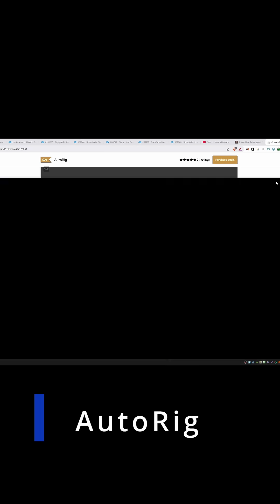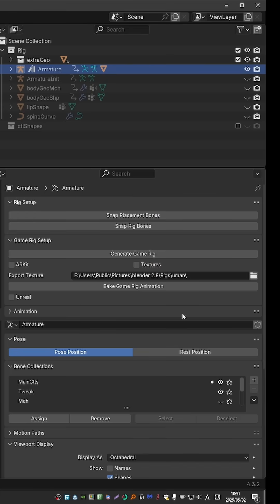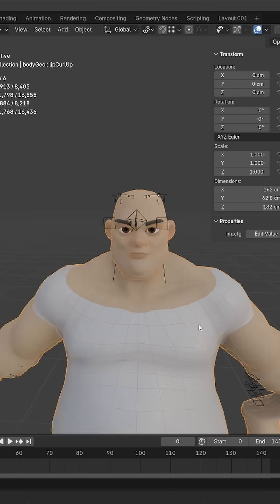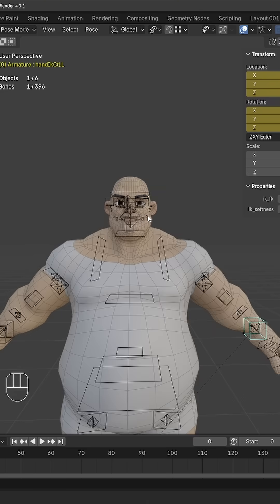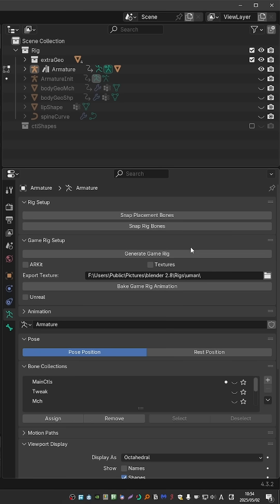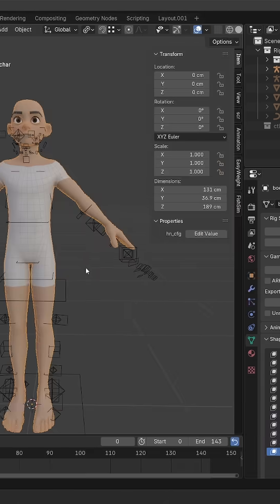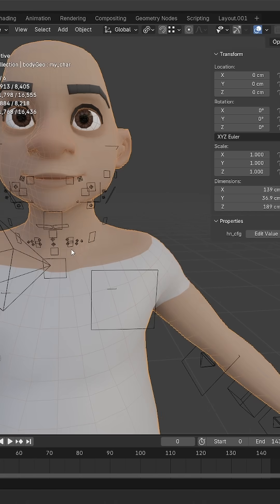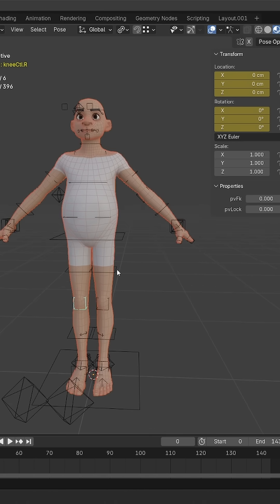Blender Auto-Rigging Addons: "AutoRig"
*Get Rig Creator*